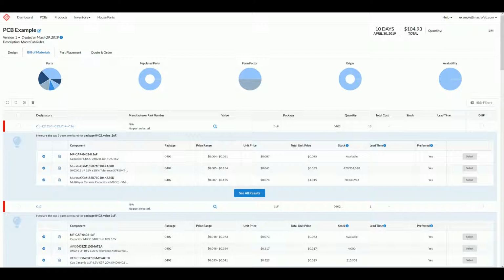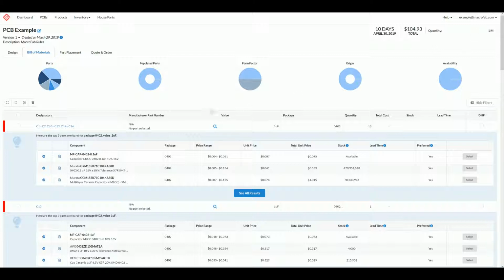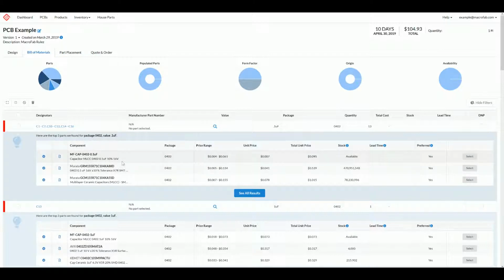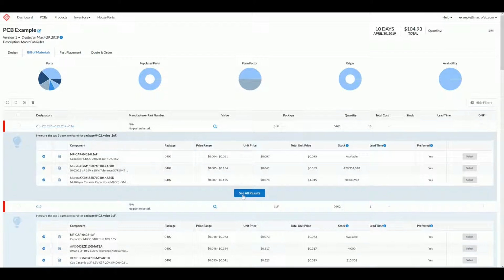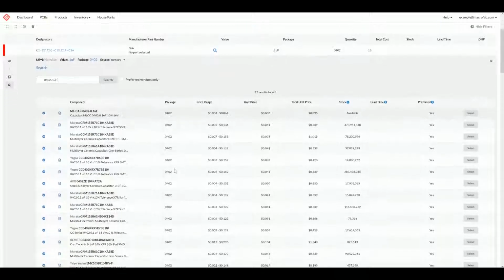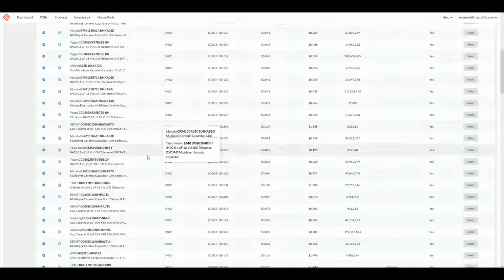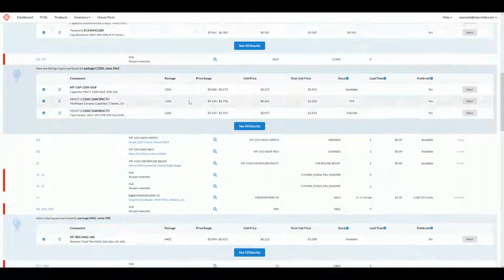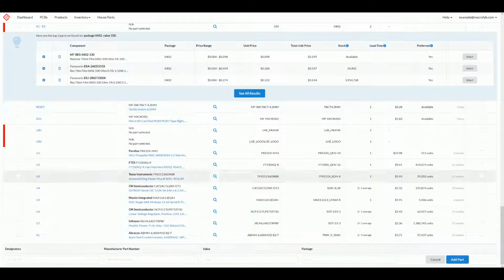Auto Fill and Part Suggestions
MacroFab's smart and unique bill of materials interface can automatically find the parts your PCB assembly needs and suggest parts that are similar.